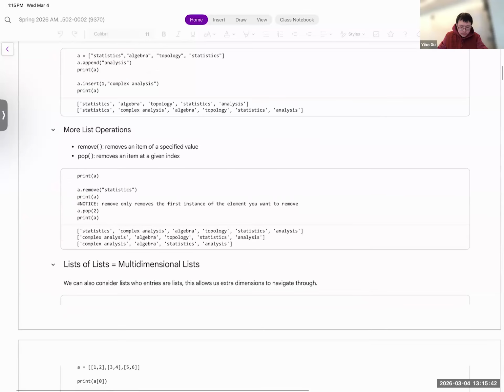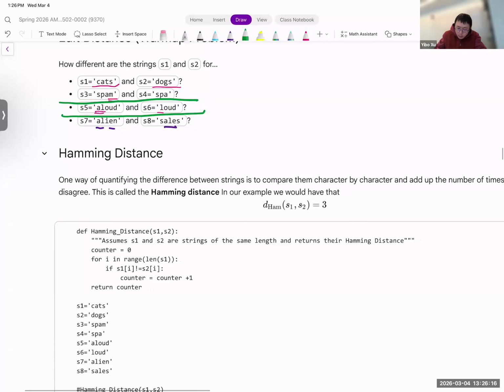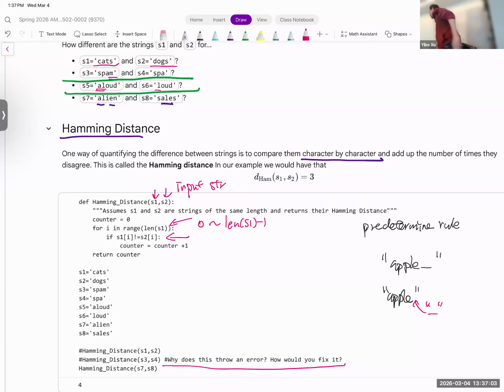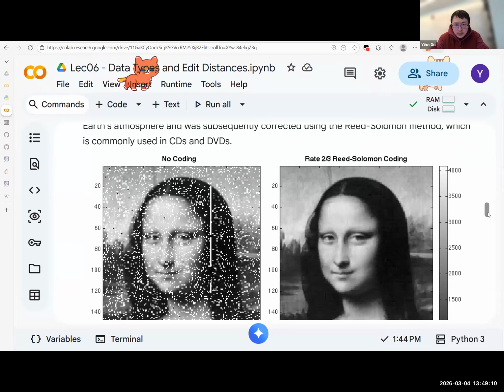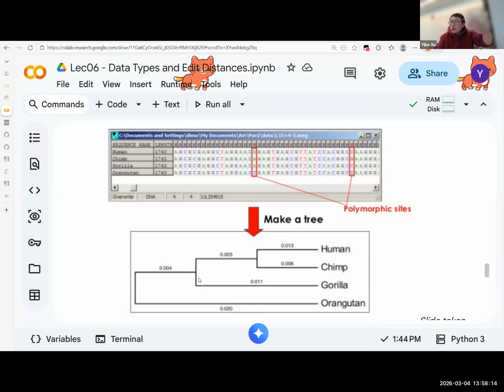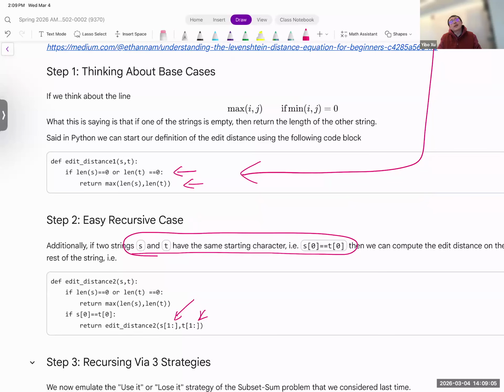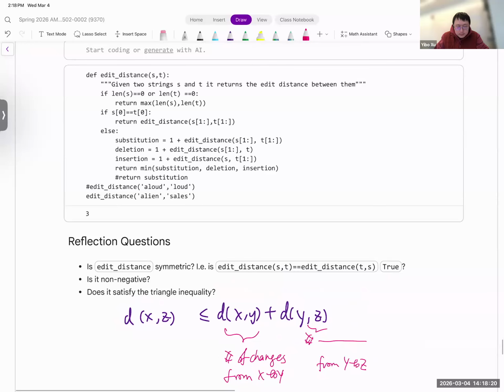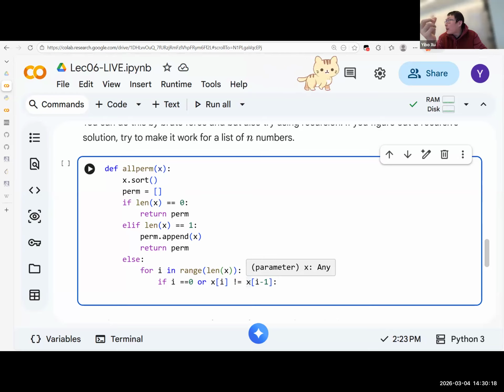Lecture 06 - Data Types and Edit Distances part 2 plus live coding Lec 6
Class Recording Mar 4, 2026